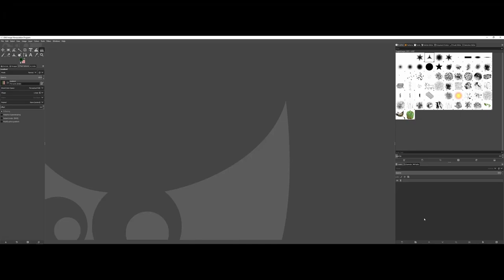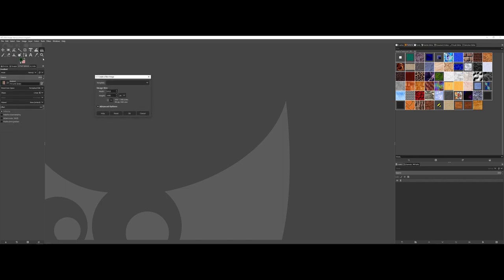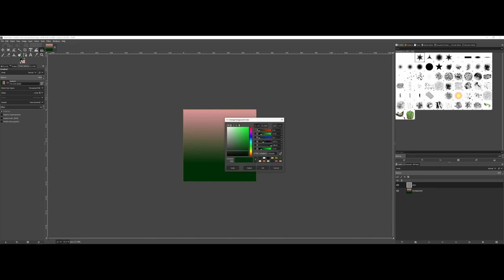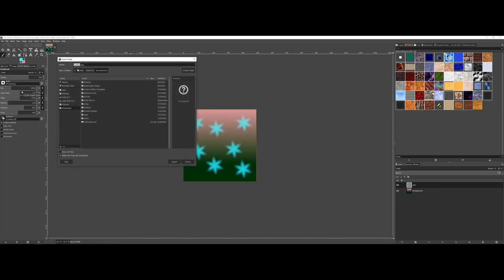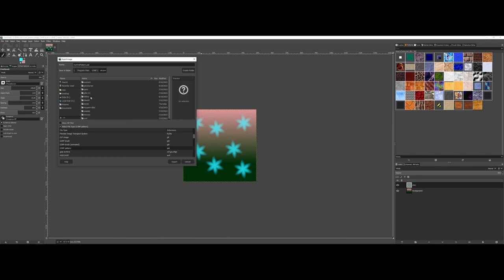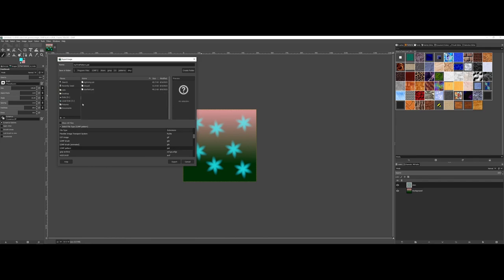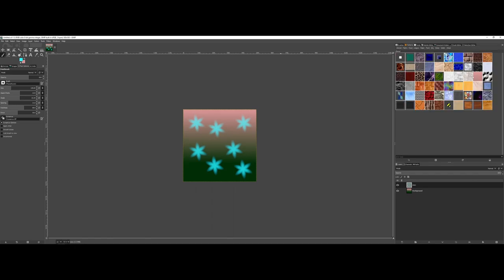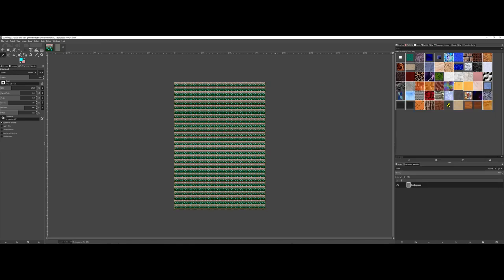Basic pattern creation in GIMP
A how-to on creating a pattern to use in GIMP